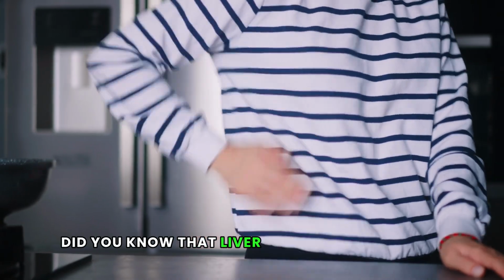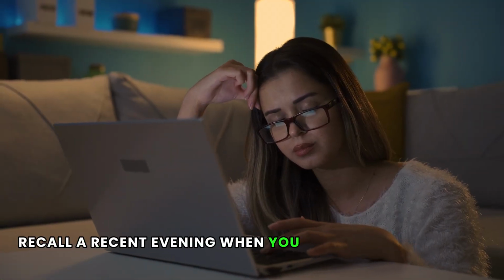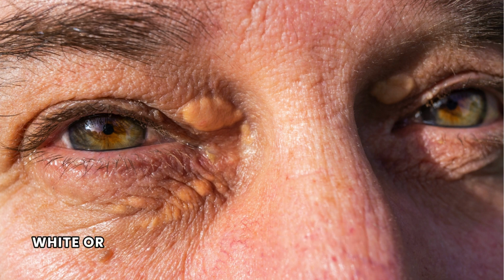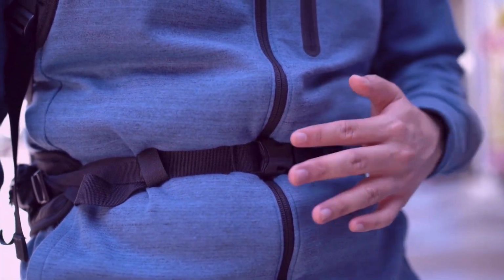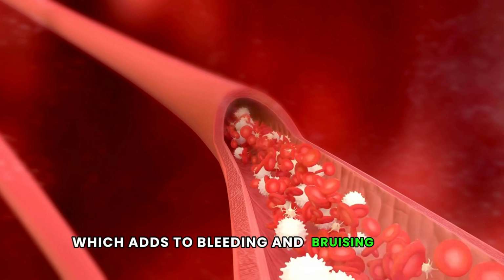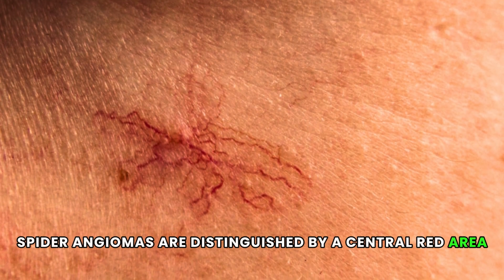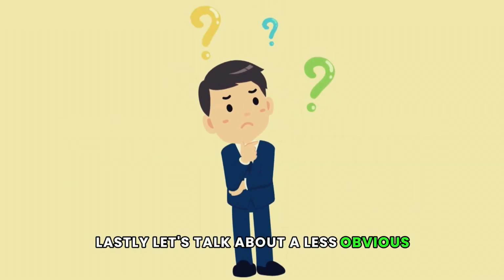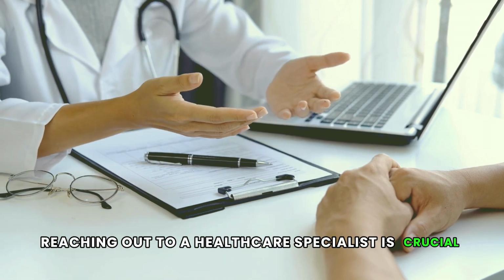Liver Damage Symptoms | Signs of Liver Disease | Fatty Liver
Are you ignoring the silent warnings Symptoms your liver may be sending you? In our most recent video, "10 Liver Damage Symptoms" we dive into the frequently overlooked symptoms of liver damage and fatty liver disease. From minor indicators like exhaustion and weakness to more obvious ones like abdominal swelling and odd bruising, your body may be signalling liver discomfort in ways you never expected.
Liver health is critical, and understanding these warning signals is the first step towards prevention and early intervention. Our comprehensive guide not only leads you through each symptom, but it also covers the underlying causes of liver illness, such as chronic liver failure, cirrhosis of the liver, and the effects of alcoholism. In addition, we provide significant insights into liver disease therapy and fatty liver prevention.
This video is a must-watch whether you're concerned about liver cirrhosis, the causes of fatty liver, or simply want to know how to maintain optimal liver health. Don't miss our professional advice on repairing liver damage and maintaining a liver-friendly lifestyle.

🚨 Watch Out For:
• Unusual fatigue and persistent itching
• Swelling in the right foot or ankle
• Difficulty with night vision and white eyelid growths
• Signs of advanced conditions like mental confusion and spider angiomas
💡 Learn:
• How to spot early signs of liver damage
• The role of diet and lifestyle in preventing liver disease
• Simple steps to detoxify your liver and enhance its function
Your liver's health is too crucial to ignore. Join us as we explore the "10 Weird Signs of Liver Damage" and arm yourself with the knowledge to protect your liver and your health. Remember, early detection and lifestyle changes can make all the difference.